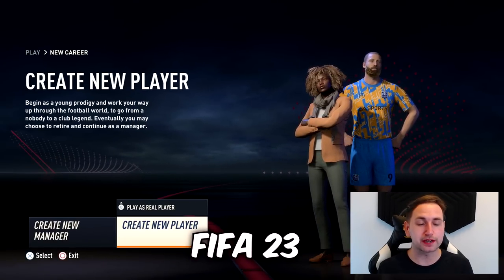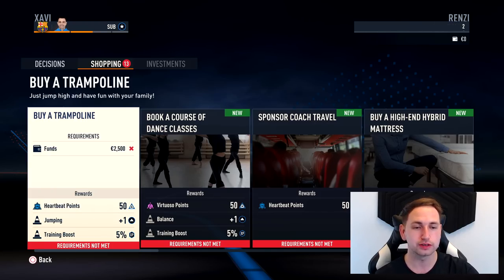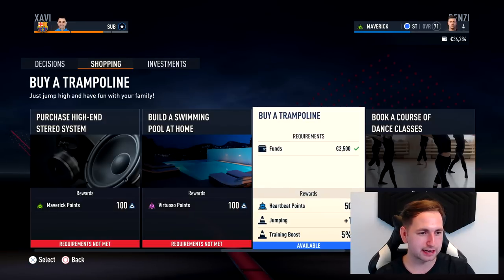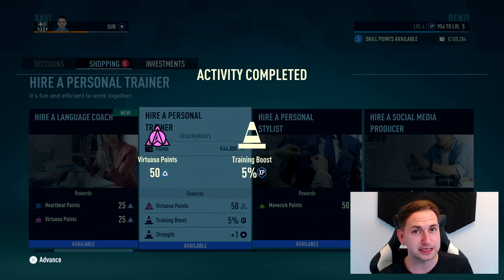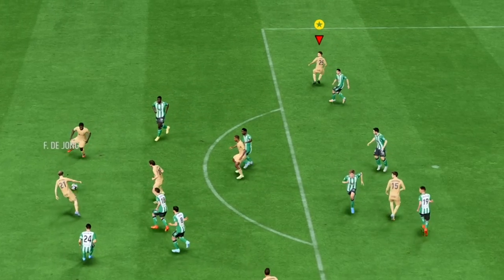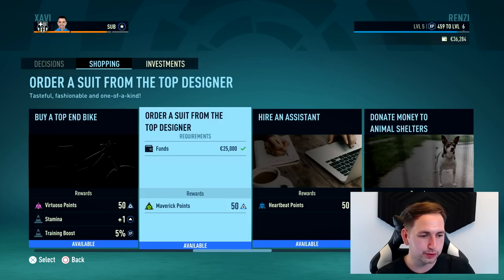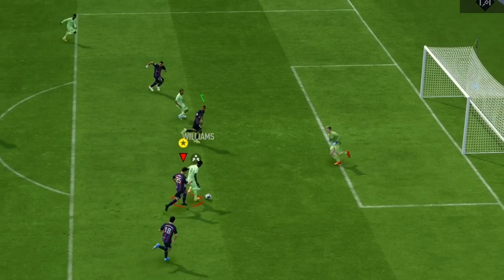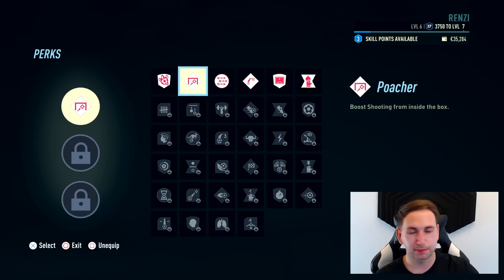FIFA 23 PLAYER CAREER MODE EP1 - THE BEGINNING!!🔥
We start our FIFA 23 Player Career Mode journey at Barcelona!

The start of our FIFA 23 Player Career Mode journey! I'm so excited for this, last year this series did so well and i want to make it even better this time round! We are joining Barcelona to begin as i feel like we have a good chance of becoming their future starting striker! Spain is going to be our nation so playing with all the great players trying to win the World Cup will be very fun!